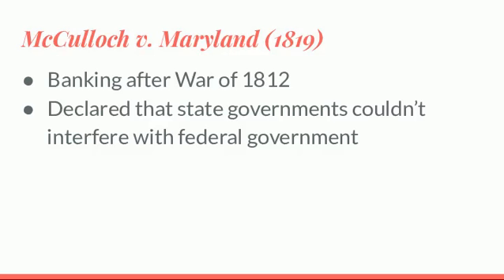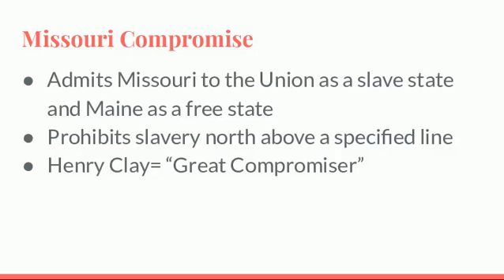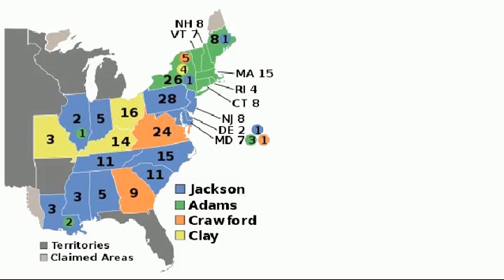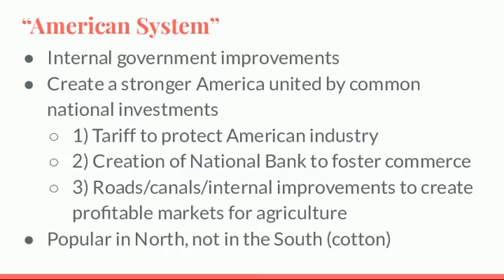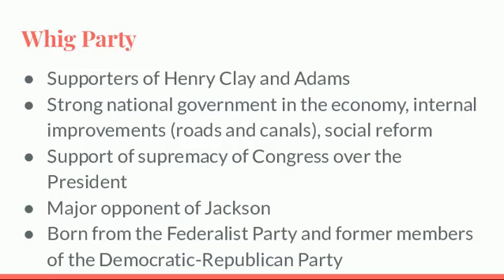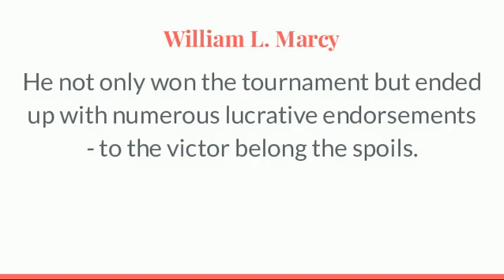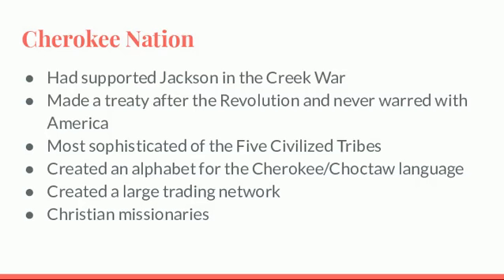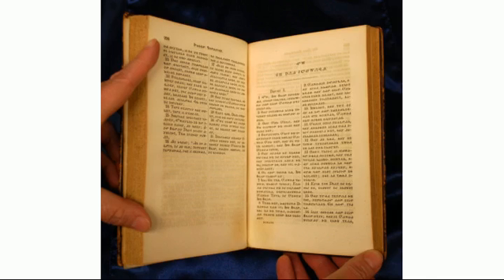Day 20 - Era of Good Feelings through Jackson